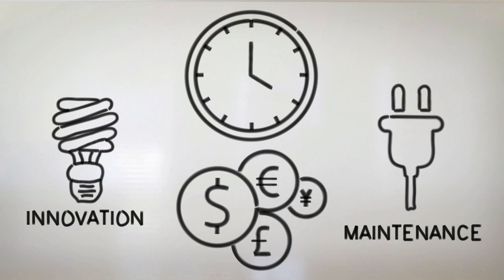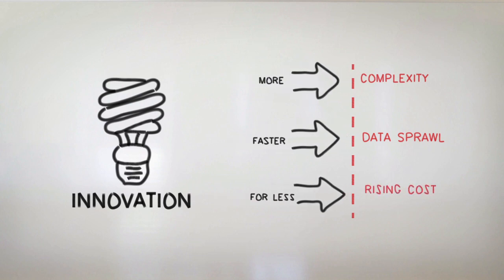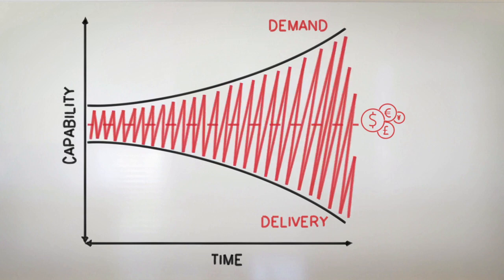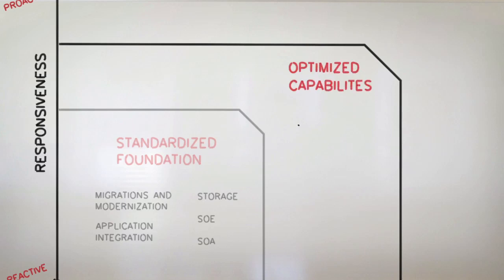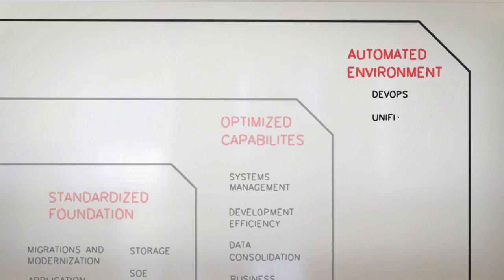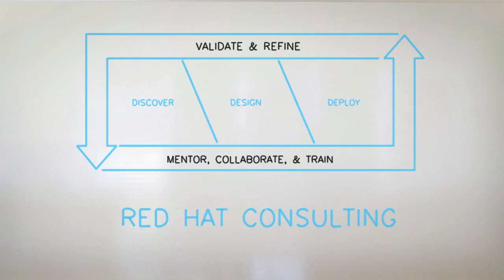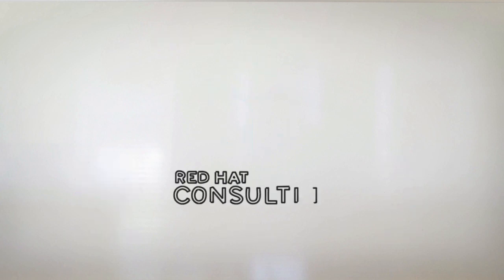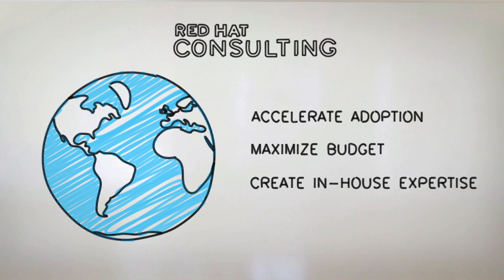Red Hat Consulting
Businesses are struggling to efficiently build, manage, and deliver IT solutions and services in response to growing demands.

Red Hat® Consulting can help. Watch this video to see how we can help you adapt and respond in the face of constant disruption. Learn how our customers create more efficient, agile, IT infrastructure, with improved speed, quality, and predictability so that technology can positively impact the business.